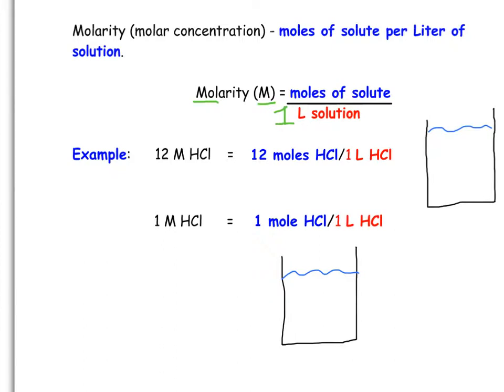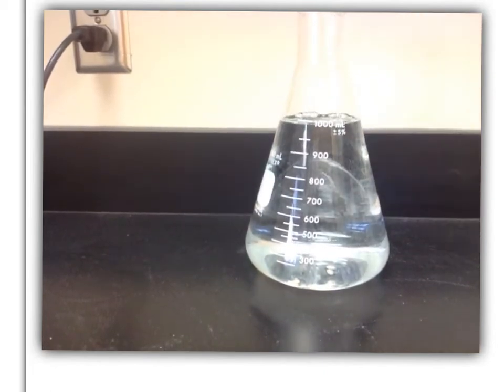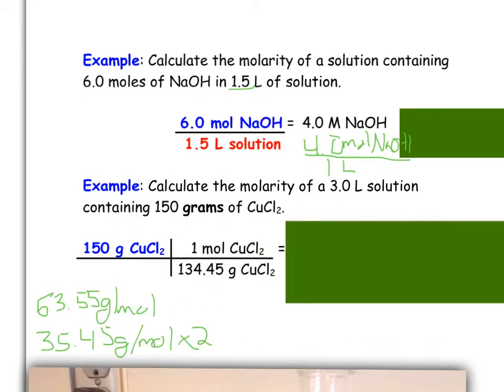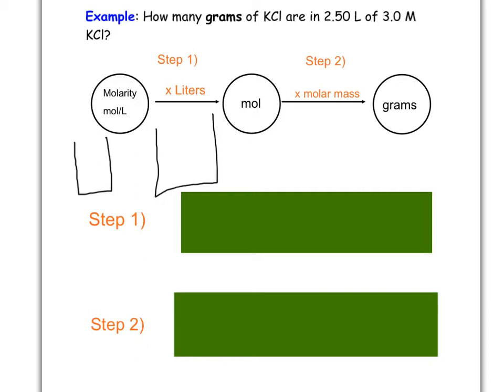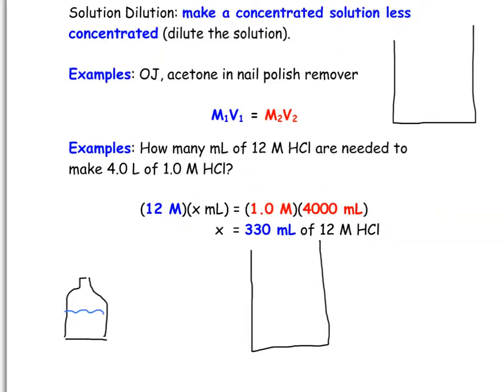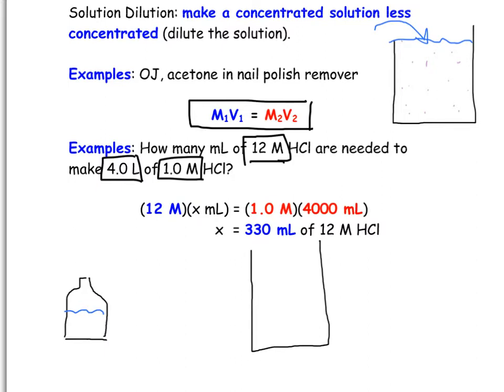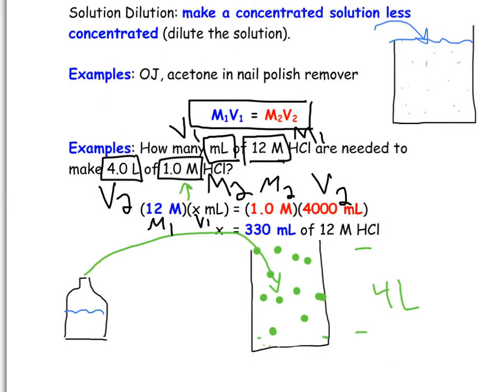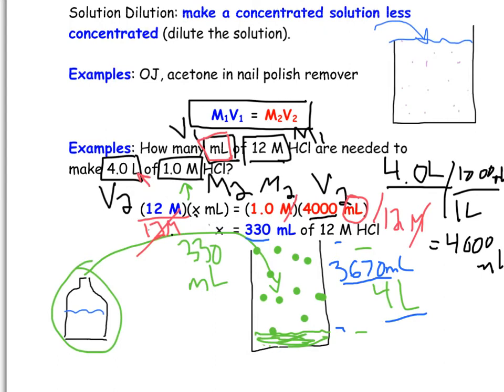General Chemistry Molarity Video Lesson